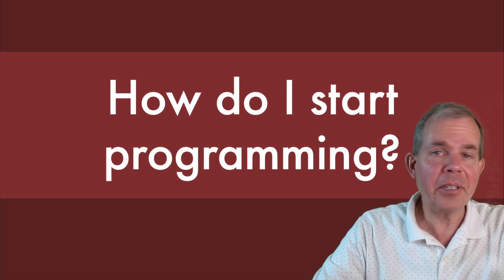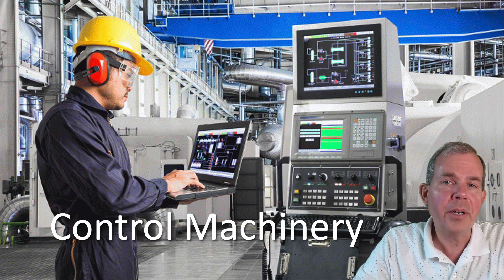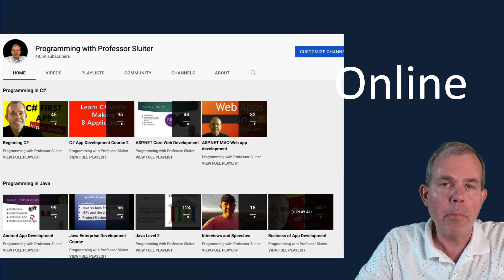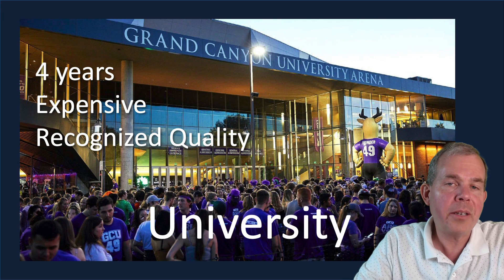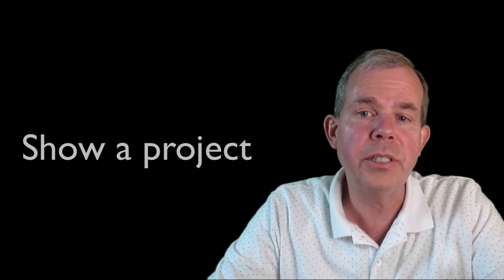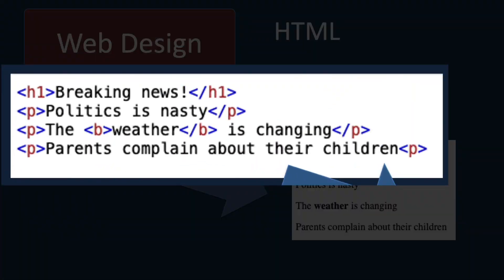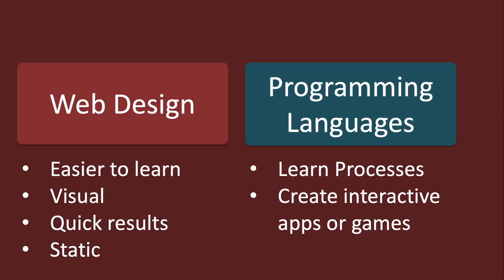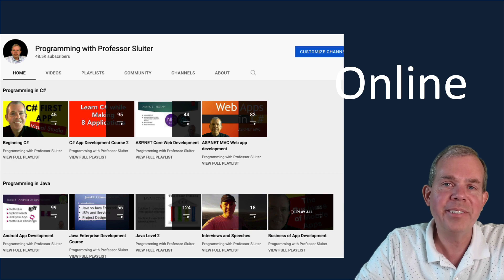How do I become a programmer with no experience?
What do you have to learn to start programming? University professor Shad Sluiter talks about where you should begin and where you could go with programming skills.

for a complete list of my software development courses.